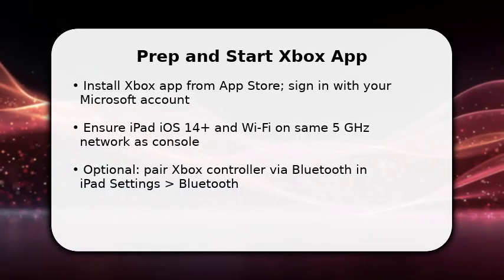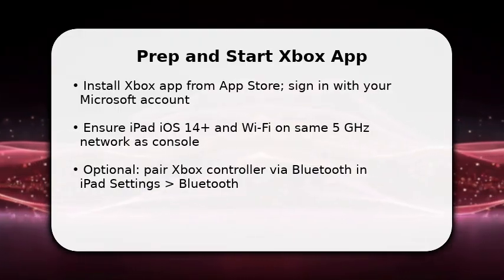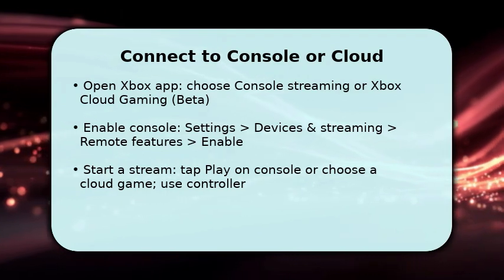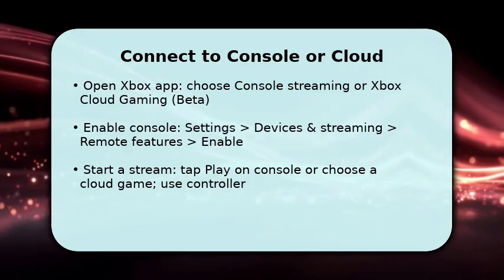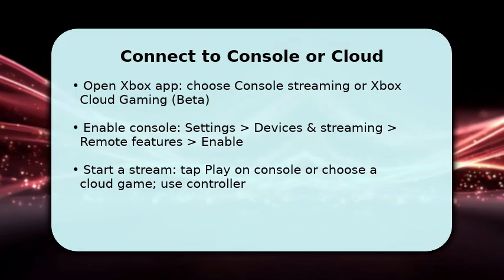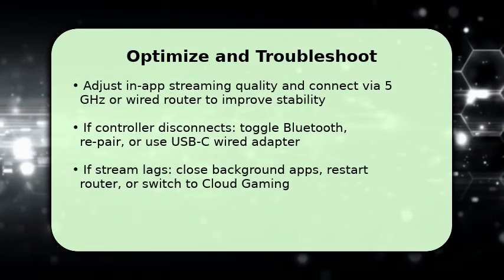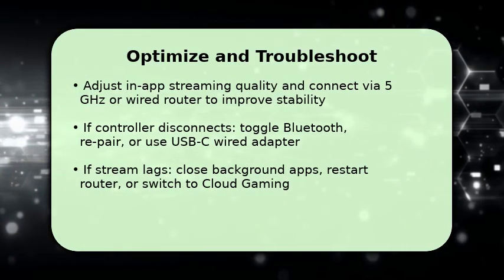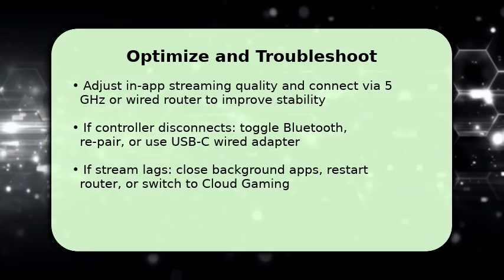How to Use Xbox on Ipad (full Guide)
How to Use Xbox on Ipad (full Guide) | 🔒 Surfshark VPN Deal — Stay private and secure. $1.99/mo + 3 Months Free ▸

Discover the ultimate guide to using your Xbox on an iPad, including step-bythy setup process and tips for enhanced gaming experience. Learn how to connect devices seamlessly with our comprehensive tutorial.

Xbox, iPad compatibility, how to use Xbox on iPad, connecting Xbox controller, gaming guide